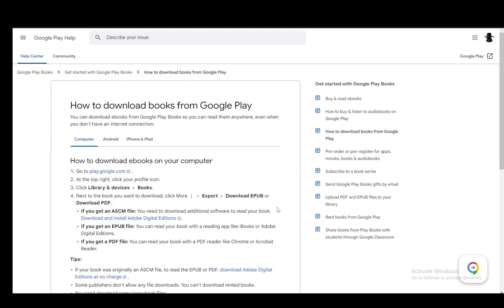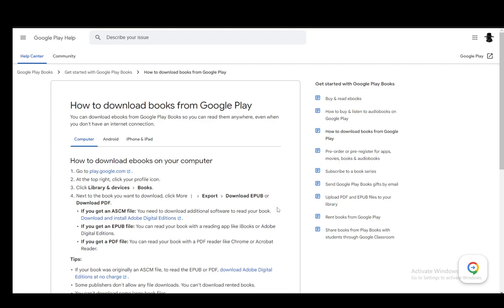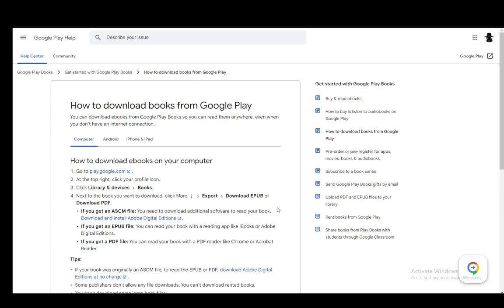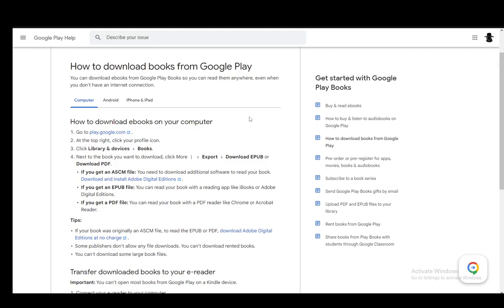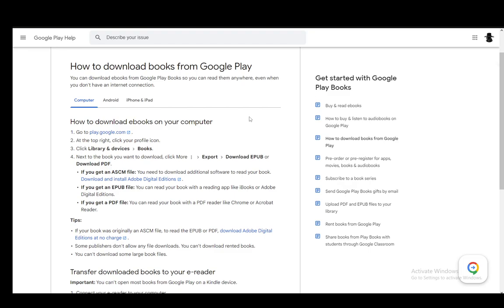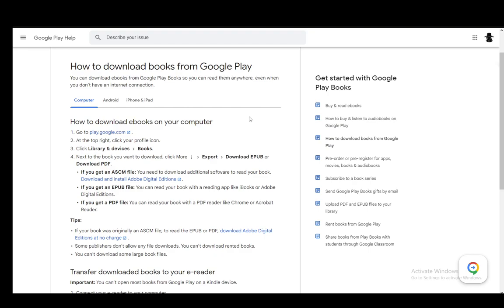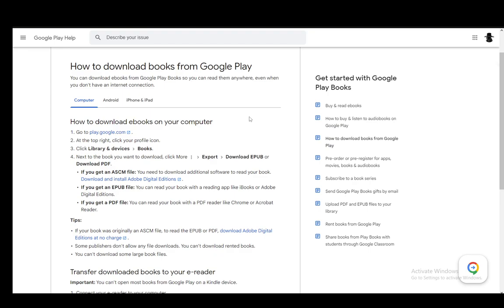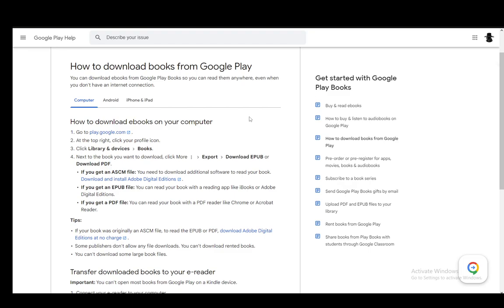How To Convert Google Play Books In To Pdf Tutorial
Today we talk about convert google play books in to pdf,google play books,how to convert google play books in to pdf